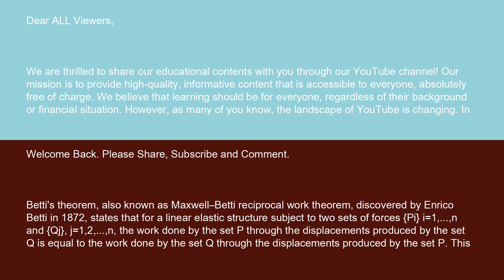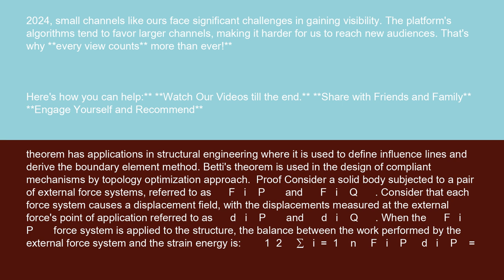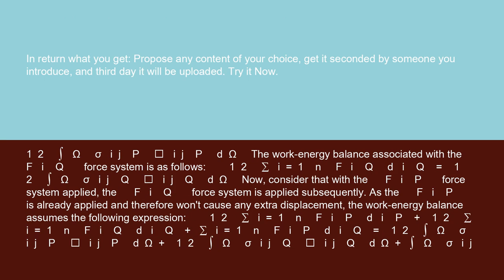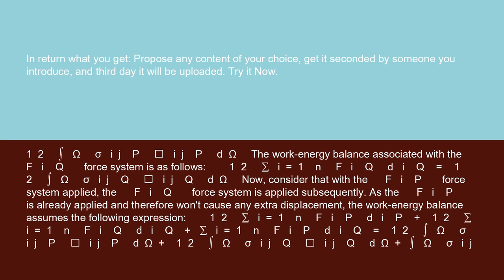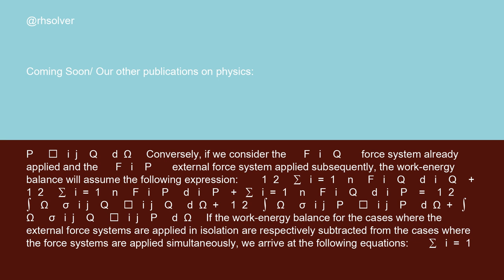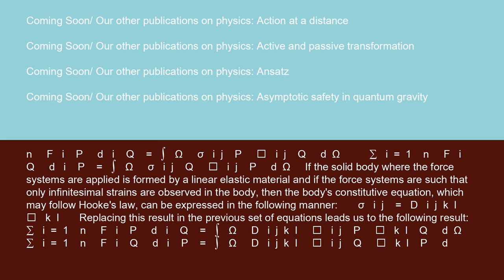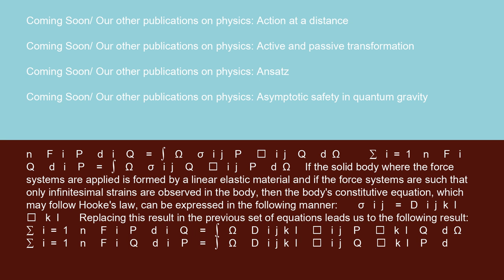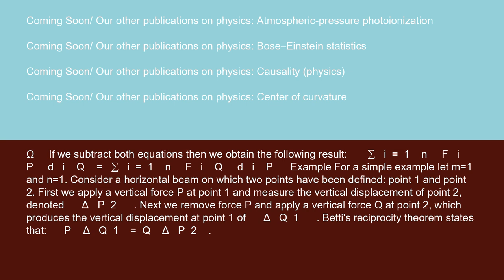Physics Betti's theorem 15 10 24